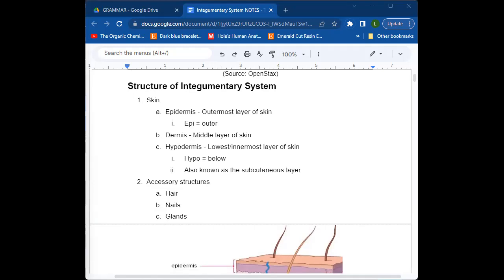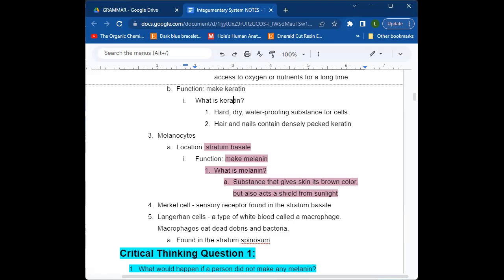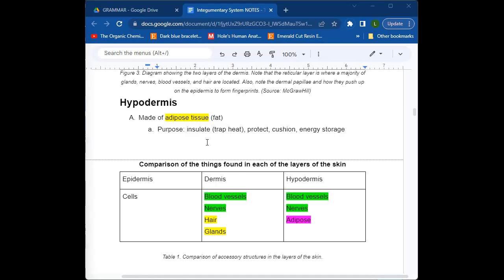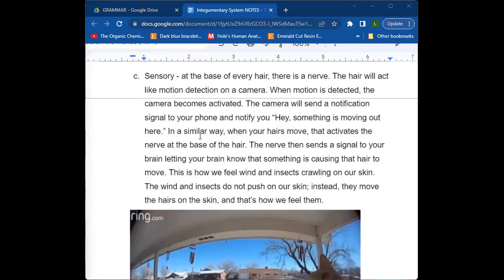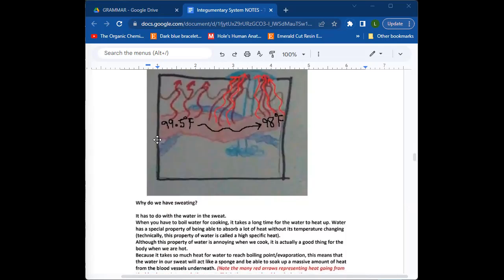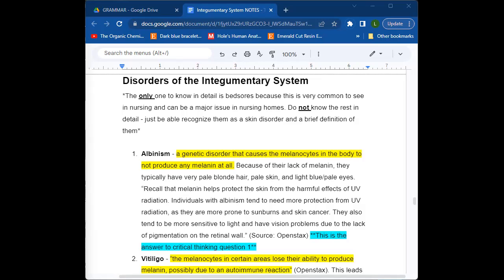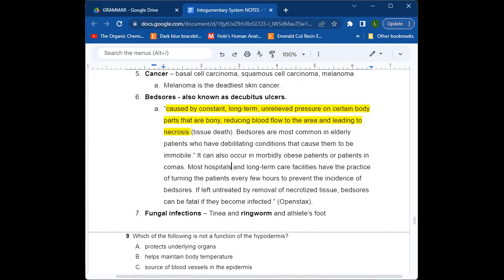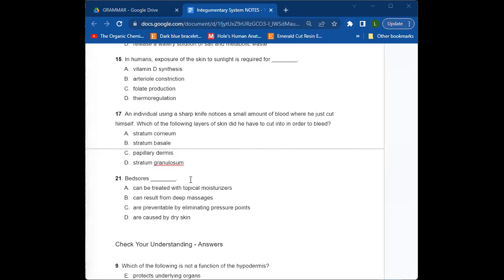TEAS Study Guide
Integumentary System